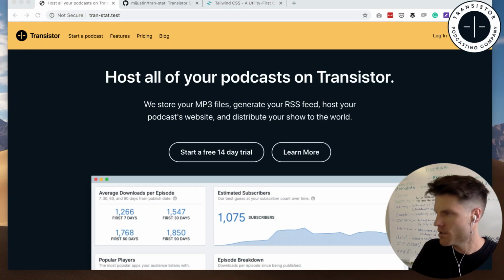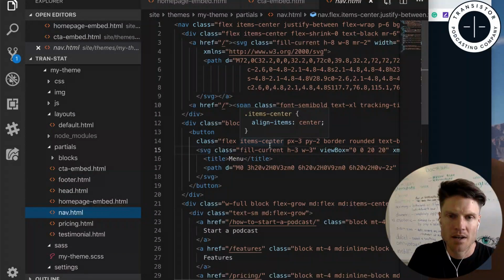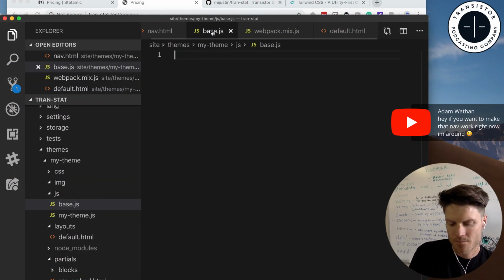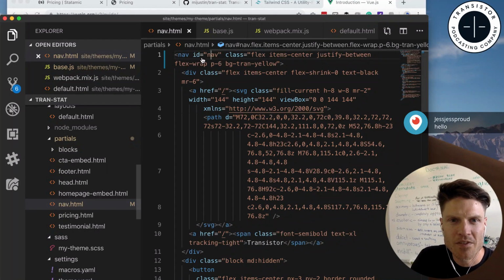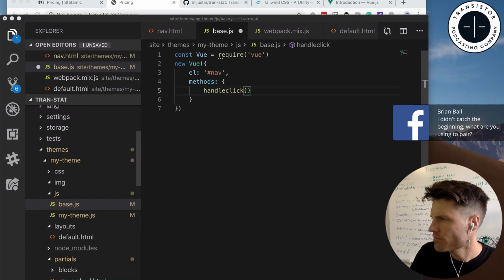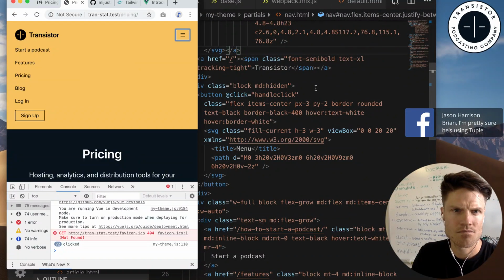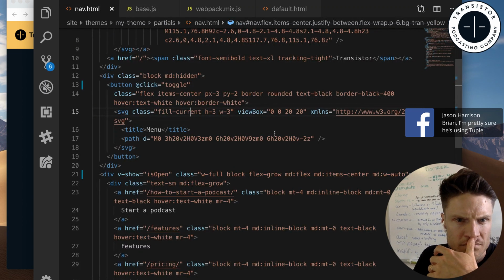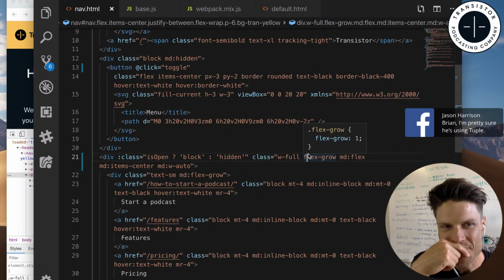Dear @jonbuda: here's how you develop in @statamic +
Recording live for the Build your SaaS podcast.